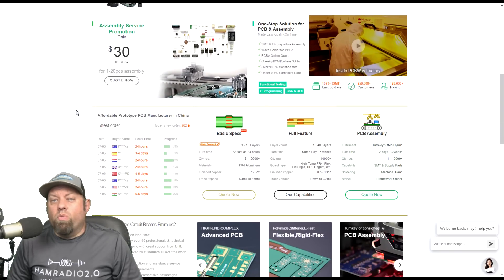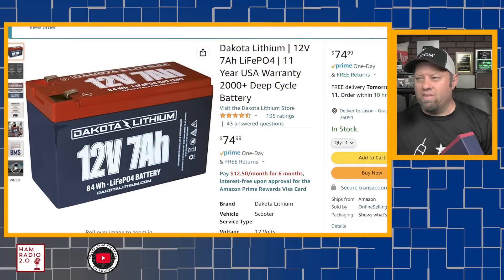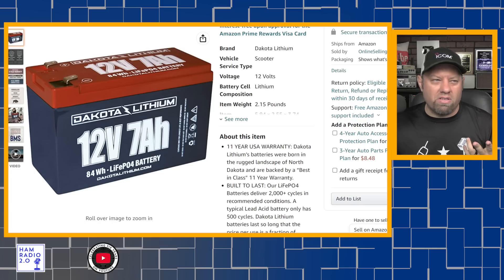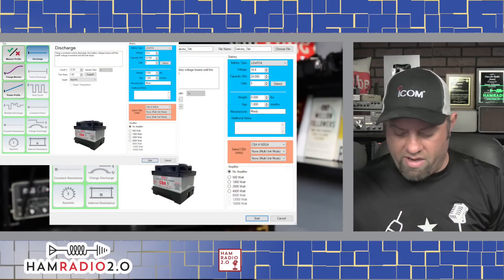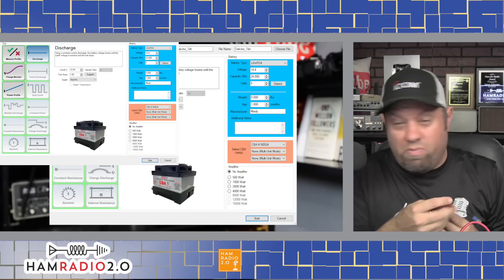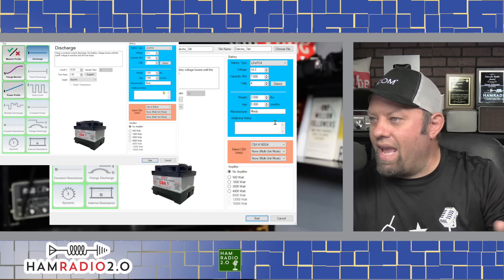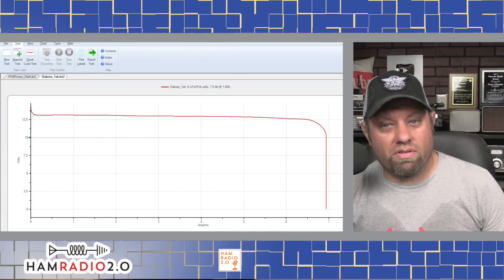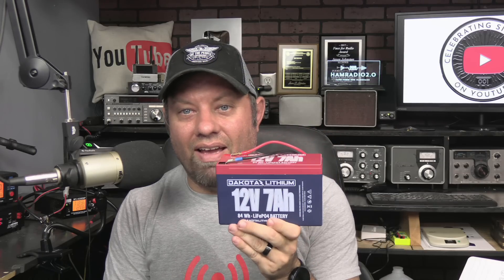$75 12V 7AH Dakota Lithium LifePO4 Battery Test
Dakota Lithium are great batteries, designed in the USA.  Let's see how this one holds up...

(Amazon)

Only $5 for 10 PCBs and Only $4.98 for 3D Printing + Express 24 hour service